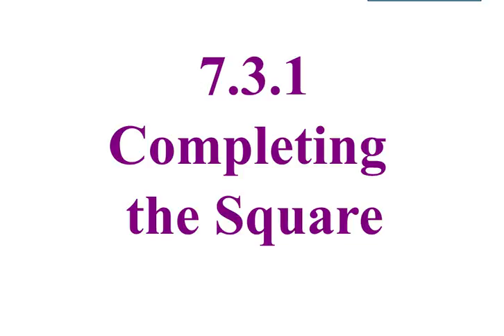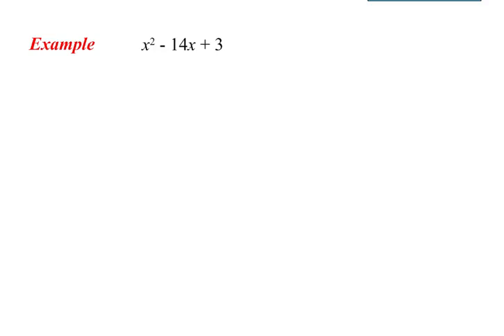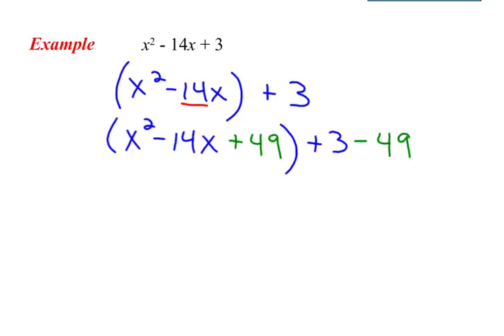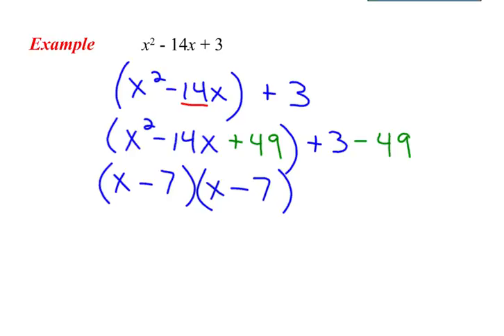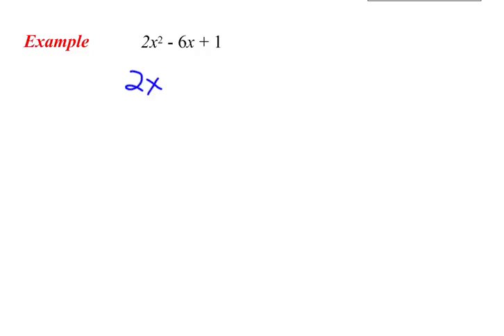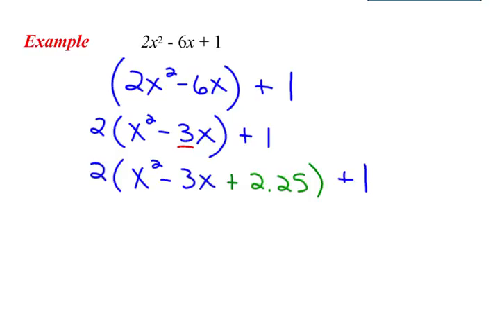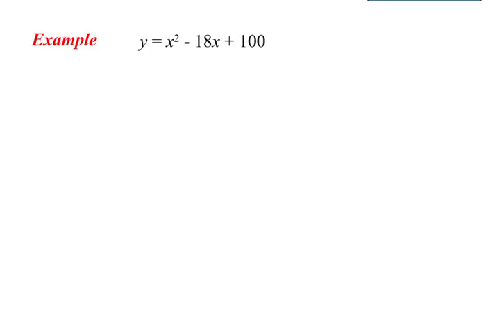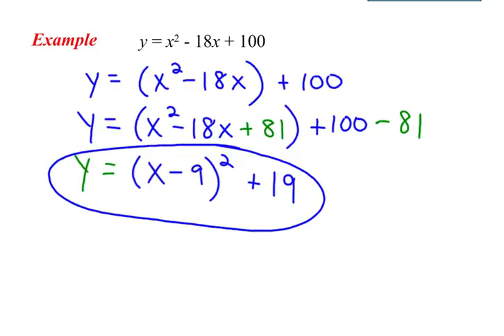7 3 1 Completing the Square